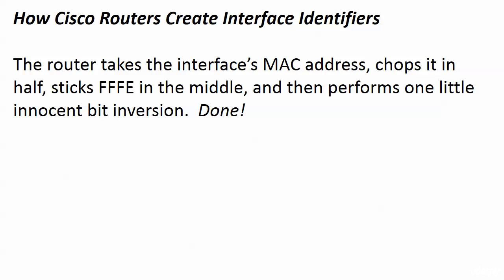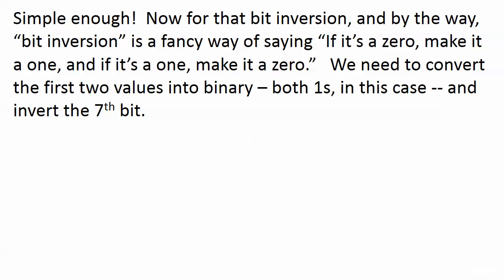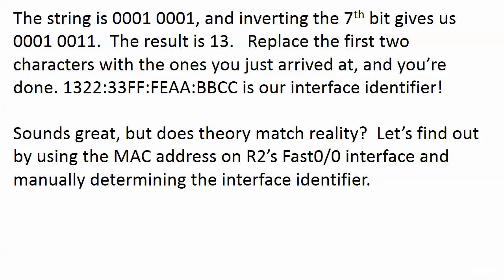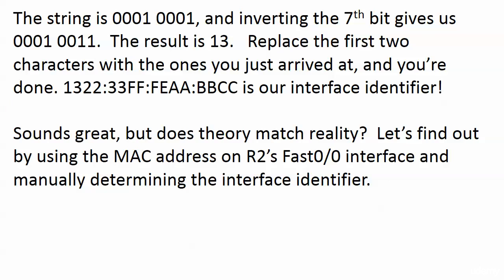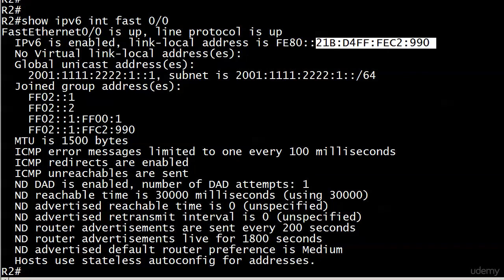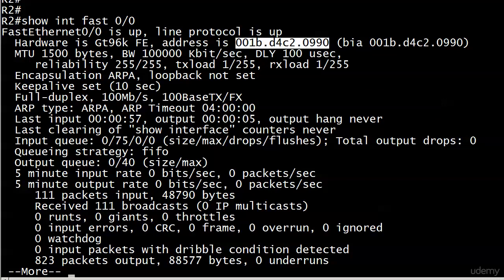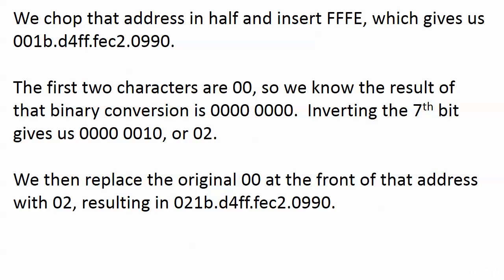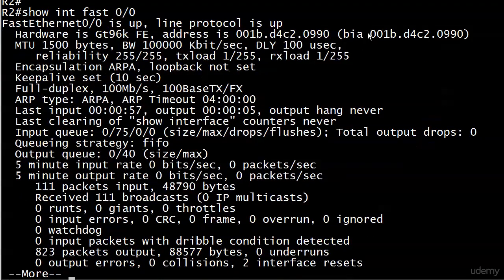106 IPv6 Calculating the Interface Identifier